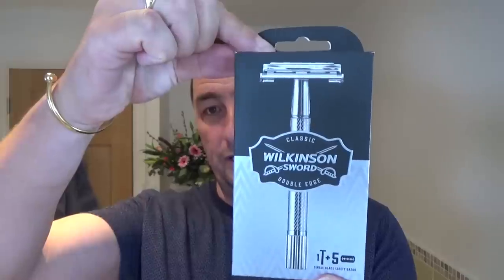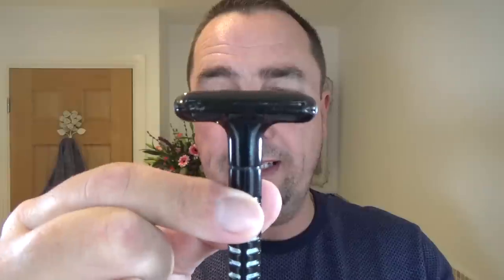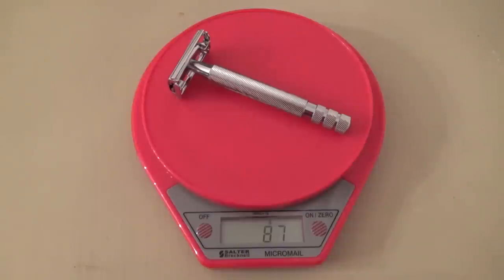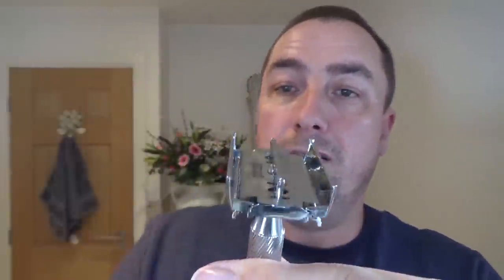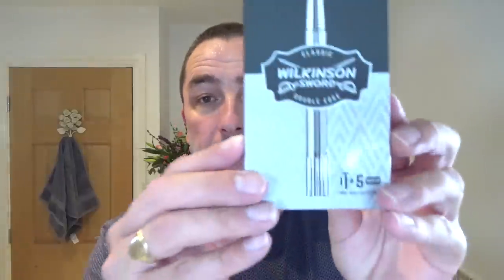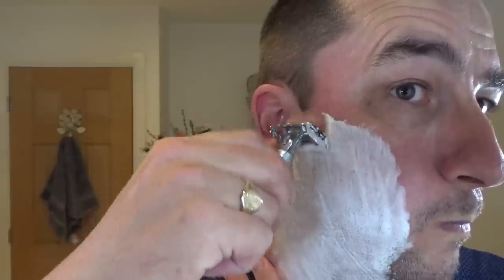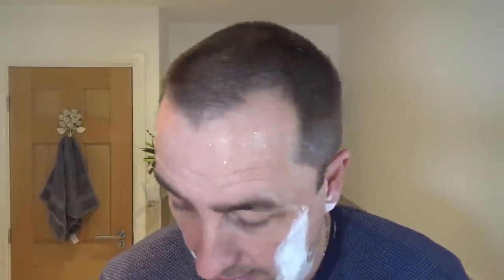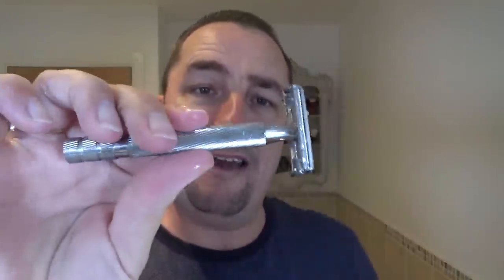The *New* Wilkinson Sword Classic DE Razor | Twist To Open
The Wednesday Shave

Wilkinson Sword Twist To Open(TTO) DE Razor
Wilkinson Sword Limited Edition Brush
Wilkinson Sword Blue Shaving Soap
Wilkinson Sword DE Blade (new)
Thayers Lavender Witch Hazel
Jean-Paul Gaultier Aftershave
Rock Face All Weather Aftershave Balm